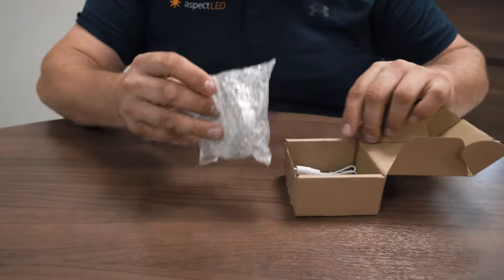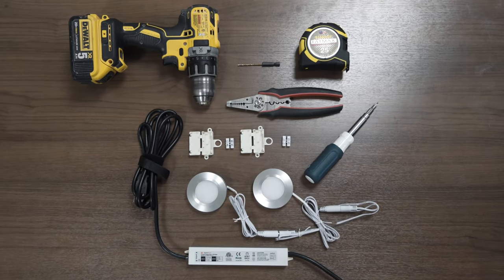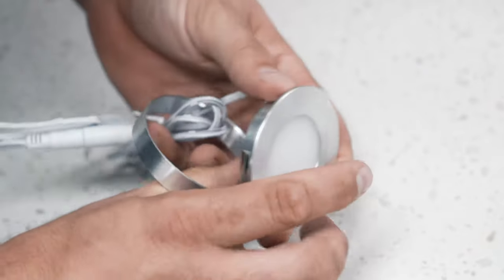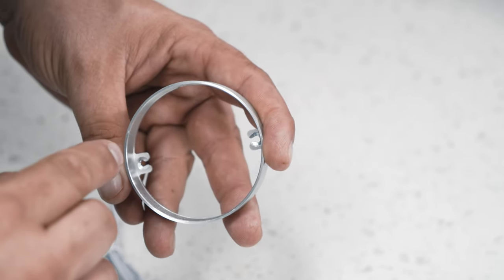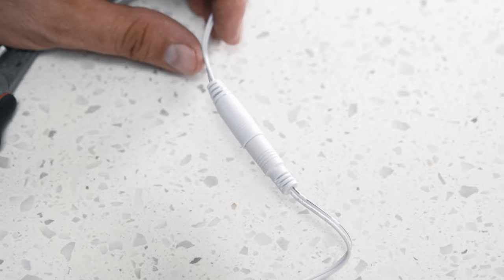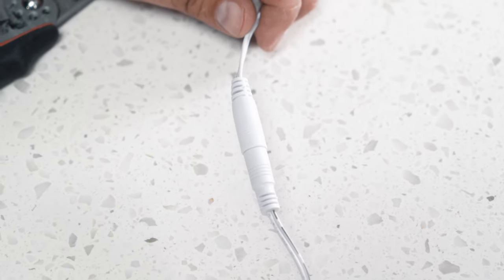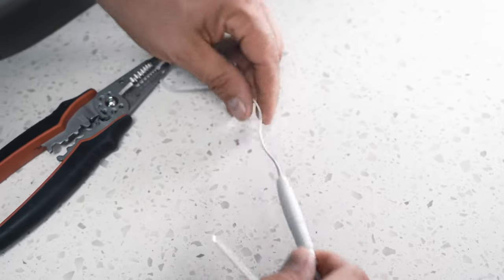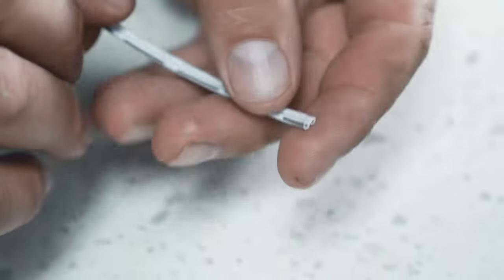How to install puck lights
In this video Marty will show you how to install one of our high quality puck lights. For this installation we used:
Drill
Drill bit
Tape measurer
Wire stripper
Screw driver
Mini Low voltage terminal junction box
Puck lights
For this installation we used a 18 Watt 12 Volt DC Power supply